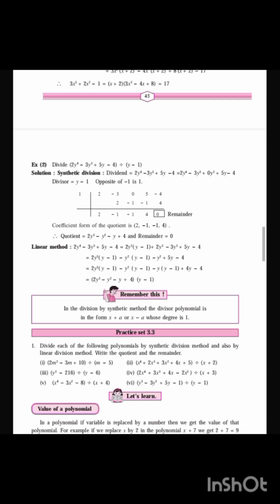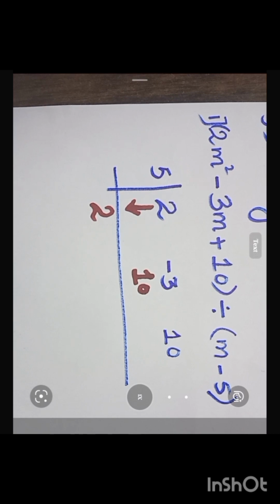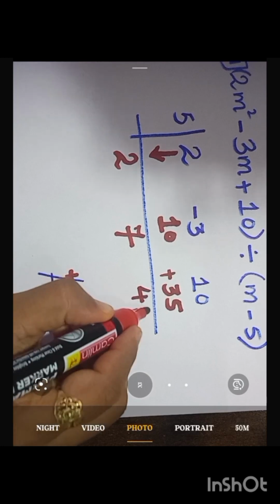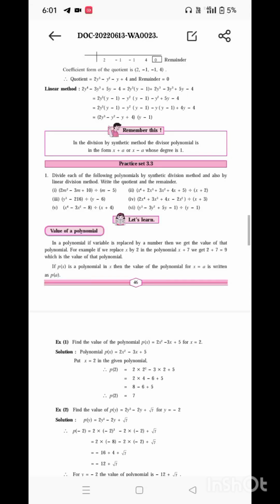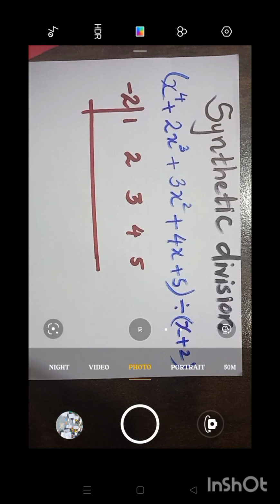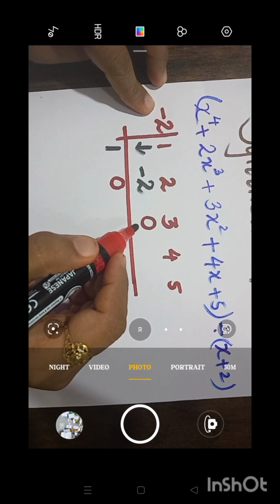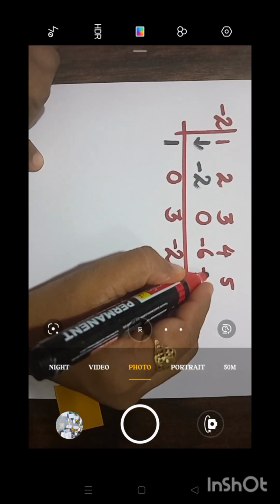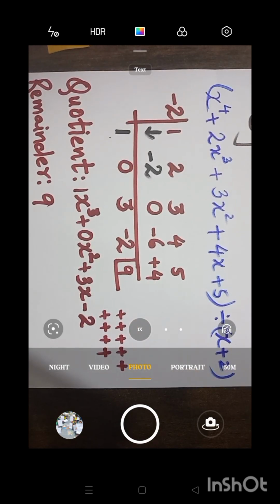Std IX /Division of Polynomial by Synthetic method.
Mrs Yasmin Ansari is explaining Division of Polynomial using Synthetic method to the students of Std IX.